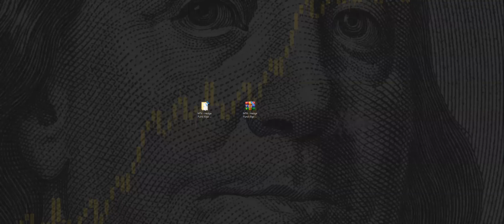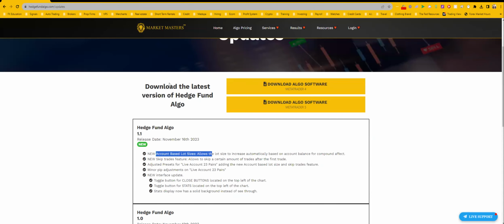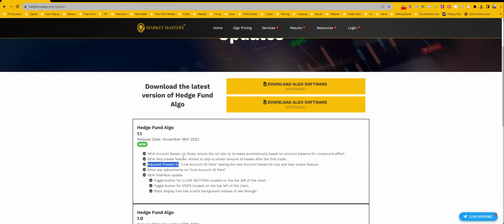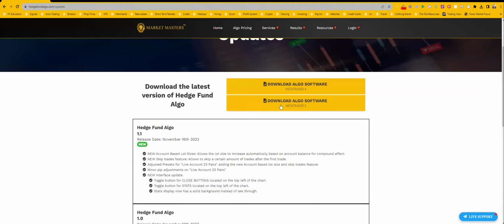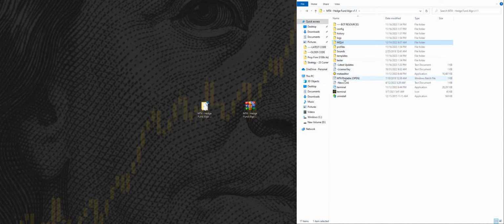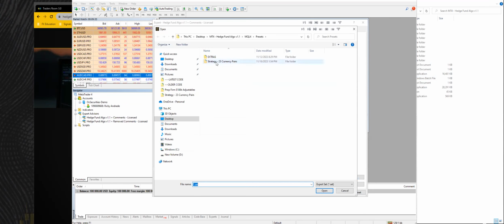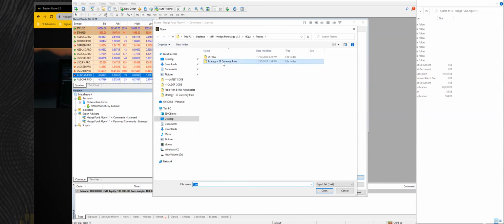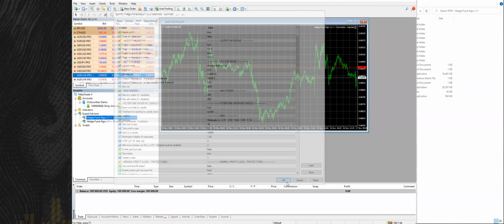Hedge Fund Algo V1.1 Update